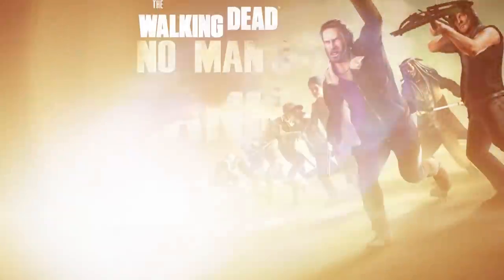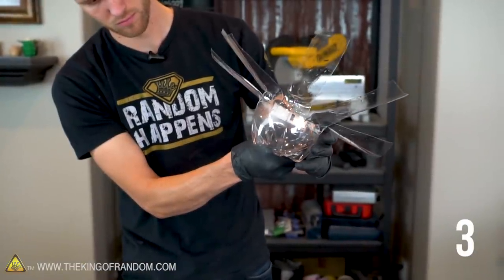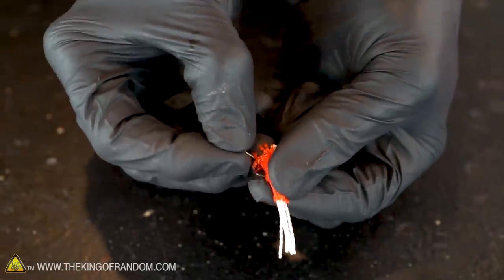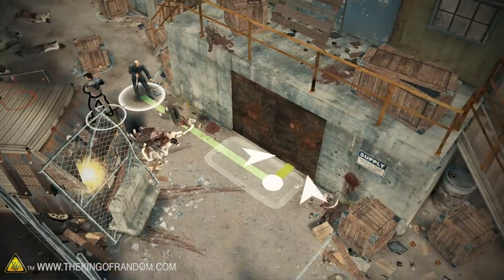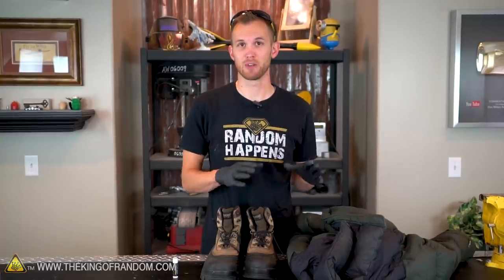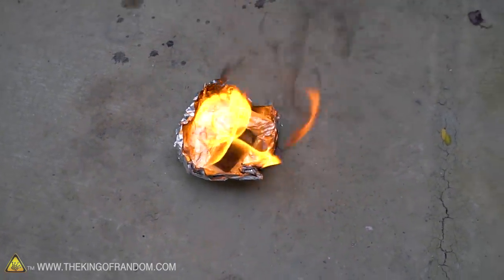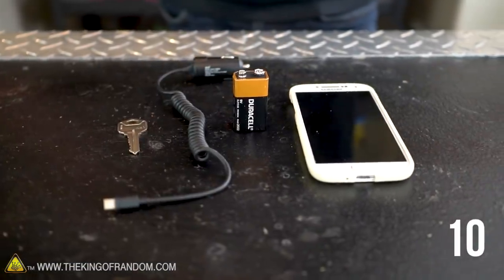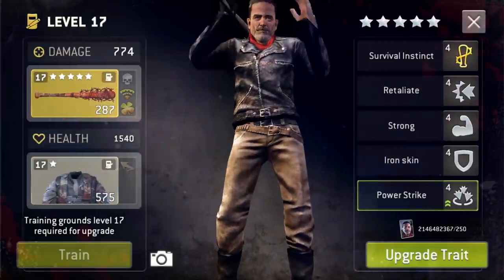10 Apocalyptic Survival Hacks! Want To Know How To Survive An Apocalypse? How About Zombie Survival?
We’ve all thought about it before: How do you survive an apocalypse? TKOR dives into the top 10 apocalyptic survival hacks! Which one is your favorite? Each of these apocalypse survival life hacks are practical and simple to create and implement.

TKOR explores all the survival hacks you need to know! Not all survival gear and hacks are created equally! We build and test everyone to make sure they work! King Of Random has the tips, tricks and secrets to creating the best survival hacks! This was one of the most practical DIY emergency survival projects TKOR has done!

This survival skills tutorial is perfect for those wanting to know how to survive an apocalypse, how to prepare for emergency situations, survival tips and tricks, DIY survival hacks, zombie life hacks, post apocalyptic survival, and survival basics instruction.

If you want to try something new and creative or just a simple weekend project such as: wilderness skill tips, emergency preparedness, hiking gear, camping gear, DIY survival, wilderness survival hacks, camping life hacks, zombie survival...watch the video to learn more.

Download the free game now and get Negan as a bonus! Only available until December 19th. (ad)

Complete the first chapter of the game to redeem your Negan tokens and unlock Negan as a playable character at the hero-screen!

Exact steps new players need to take to unlock the Negan offer:

1.Complete chapter one (whole chapter)

2.You will get a reward screen (Press “accept”)

3. Pop-up appear, for unlocking Negan (Press “unlock”)

4.(Negan-tokens will be automatically added to your inventory)

5.This will direct you to the Hero-screen, where you need to unlock Negan (Press purple “unlock” button under Negan)

6.(Cut scene start)

In today's video we're exploring 10 hacks that could help on your next camping trip, or during a zombie apocalypse ;)

Fire Starter

Music by: Daniel Gunnarsson - "Face The Fact (Instrumental Version)"

✌️👑 RANDOM NATION: TRANSLATE this video and you'll GET CREDIT!